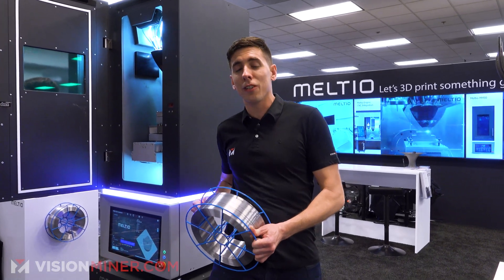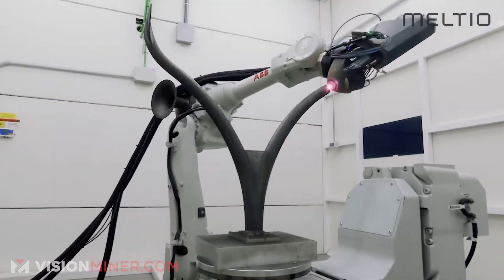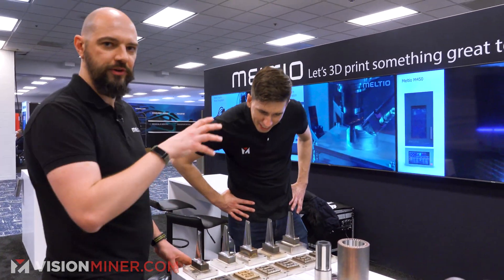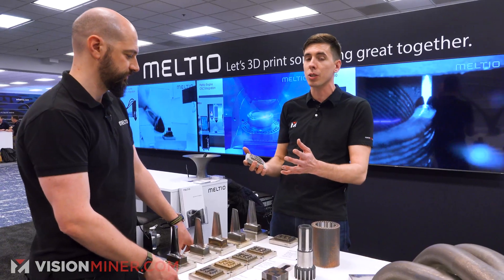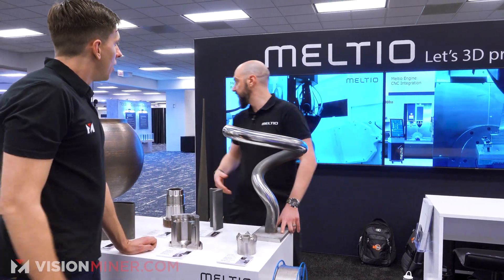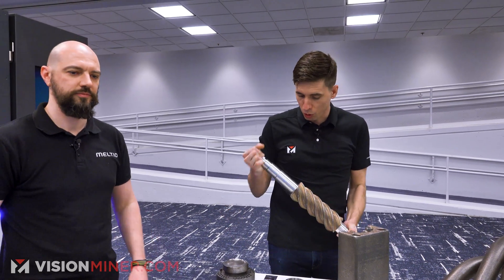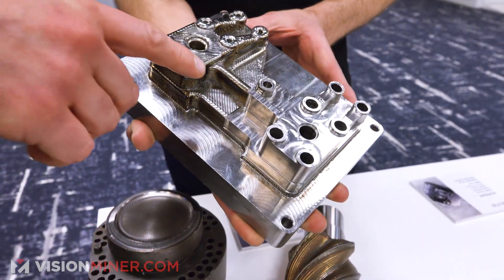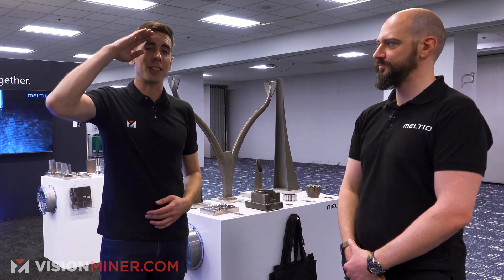3D Metal Fabrication: Meltio 3D's Laser Metal Deposition Technology - AMUG 2023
Imagine a world where additive manufacturing, commonly known as 3D printing, transforms the industrial landscape, enabling us to fabricate metal parts with impressive precision and versatility. That vision is becoming a reality thanks to companies like Meltio, innovators in laser metal deposition technology.

At the heart of Meltio 3D's groundbreaking work is their flagship M450 machine, an advanced laser metal deposition tool. This machine has a futuristic appearance, with six lasers on a single head, and a system for gas flow regulation. But what truly sets the M450 apart is its versatility: it can either operate as a standalone machine, similar to an FDM 3D printer, or be mounted onto a robotic arm to adapt to different manufacturing environments.

The machine works by using welding wire to fabricate metal parts. This technique opens up a wealth of possibilities for creative and complex designs that push the boundaries of traditional manufacturing processes.

One of the most exciting and distinctive features of Meltio's M450 is its capacity to print with dual wires, meaning it can seamlessly blend two different materials in a single part. With a switch time of merely five seconds, this tool can alternate between materials like mild steel and Inconel 718, a superalloy that's gaining popularity in the additive manufacturing industry. This feature not only opens the door to fabricating parts with unique composite properties but also facilitates the creation of multilayered components with varying material characteristics. It's a true testament to Meltio's commitment to driving innovation in the realm of additive manufacturing.

One prime example of Meltio's ingenuity is their 3D printed conveyor belt support, which was produced as a single piece from 316 stainless steel. This part has replaced the previous version, which was made up of several pieces that had to be welded together. Thanks to Meltio's advanced technology, the part was produced as a single unit, saving time and increasing structural integrity.

However, the M450's capabilities aren't limited to structural parts. The machine can also produce intricate, delicate structures with uniform layers as thin as 0.6 millimeters, allowing for stunning precision and detail in the final product.

The M450 can handle a wide range of materials. From tool steel and mild steel to Inconel 718, a popular superalloy in additive manufacturing, the M450 showcases its flexibility and adaptability. One particularly exciting feature of the M450 is its ability to switch between two different wires in just five seconds, providing the opportunity to blend materials and achieve unique properties within a single printed part.

Meltio’s technology isn't just for creating new components; it's also invaluable for adding features to existing parts or repairing damaged components. This capability is ideal for extending the life of older parts or customizing standard parts to meet specific needs.

Ultimately, Meltio's M450 machine and innovative technology are setting new standards in additive manufacturing. The company's innovative approach, combining the best of 3D printing and traditional manufacturing techniques, is advancing the field of metal fabrication and offering exciting new possibilities for the future of industrial production.

5 Takeaways:

- Meltio's M450 machine is revolutionizing the metal additive manufacturing industry with its advanced laser metal deposition technology.
- The machine uses welding wire to fabricate parts, making it highly versatile in terms of design and material use.
- Meltio's technology allows for the production of intricate structures with thin, uniform layers and the ability to switch between different wires rapidly.
- The M450 can operate as a standalone machine or be mounted onto a robotic arm, adapting to a variety of manufacturing environments.
- Meltio's technology is invaluable for adding features to existing parts or repairing damaged components, showcasing its potential for prolonging the lifespan of components.

00:00 Introduction
00:22 Overview
00:47 3D Printed Metal Parts
01:54 Mutli-Metal Dual-Wire 3D Printing
03:23 Multi-Axis Robotic Arm Printing
04:29 Fixing old metal parts?
05:21 Net-Shape Machining/Printing